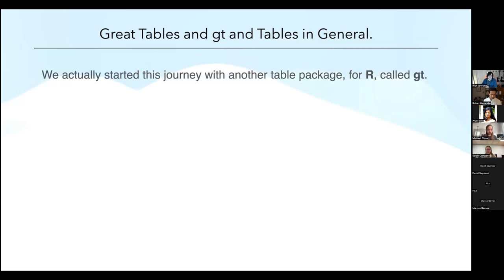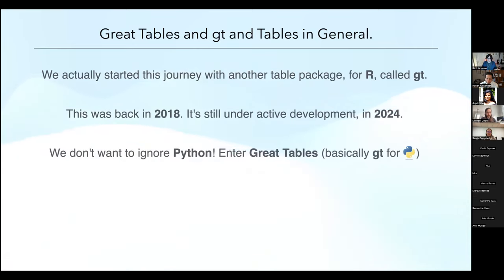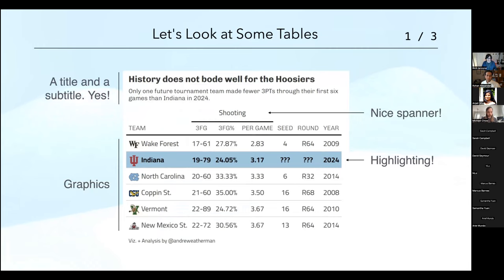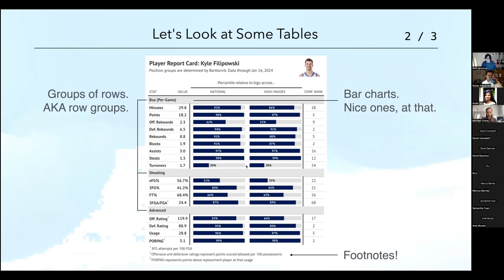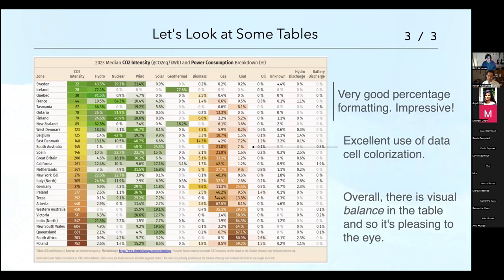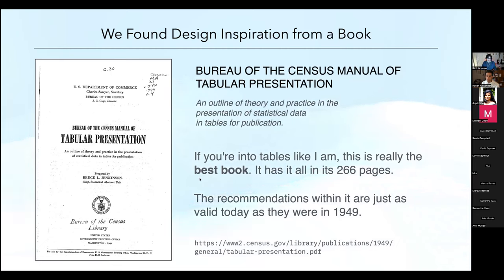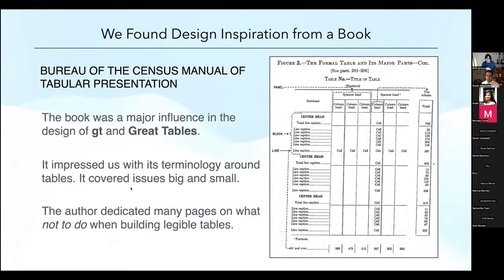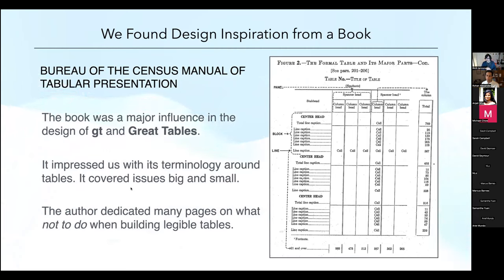Richard Iannone - Using Great Tables to Make Presentable Tables in Python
15 February 2024
Rich is a software engineer at Posit, PBC (formerly RStudio). He focuses on making useful R and (more lately) Python packages for data analysis and presentation workflows.